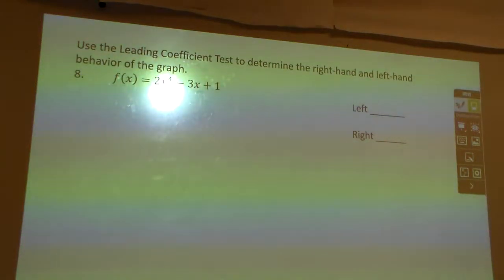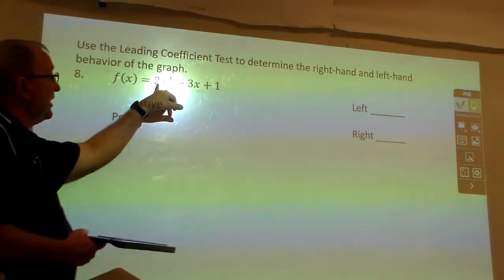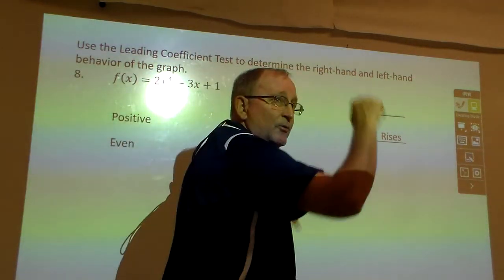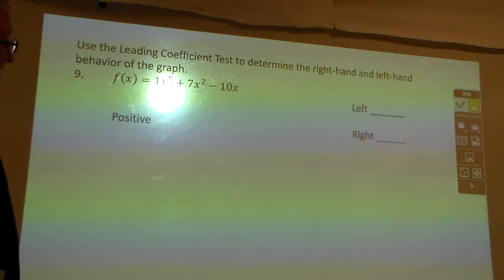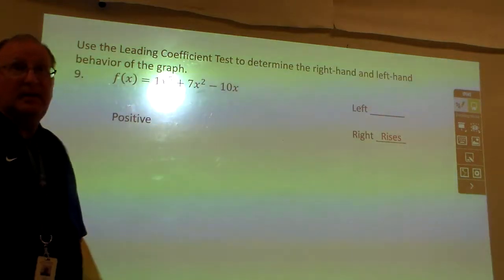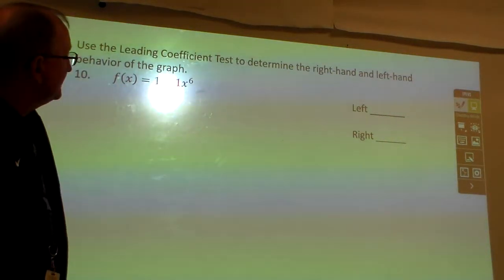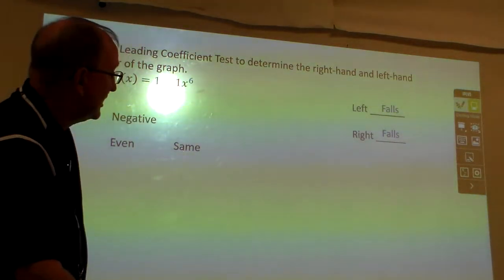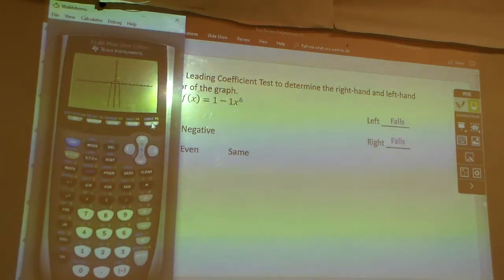Rising and Falling Polynomials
How to determine if the end behavior is rising or falling.  Test review problems 8, 9 and 10